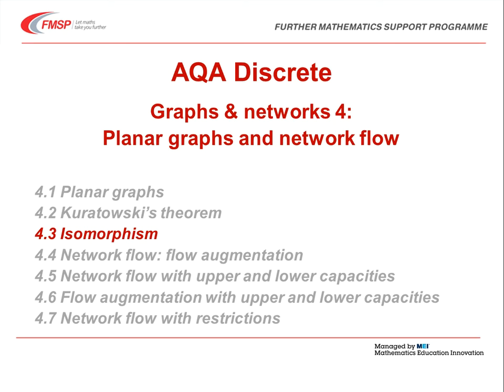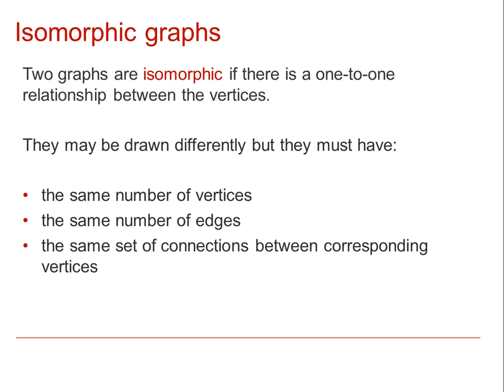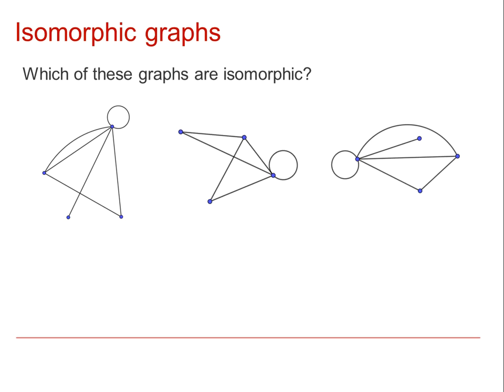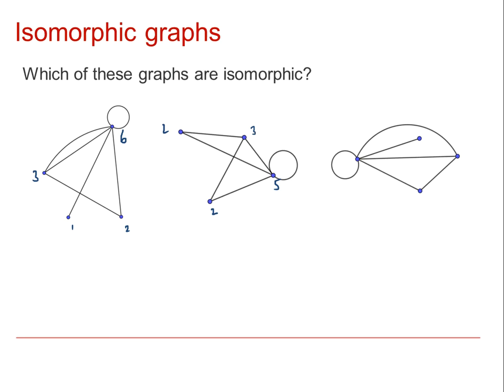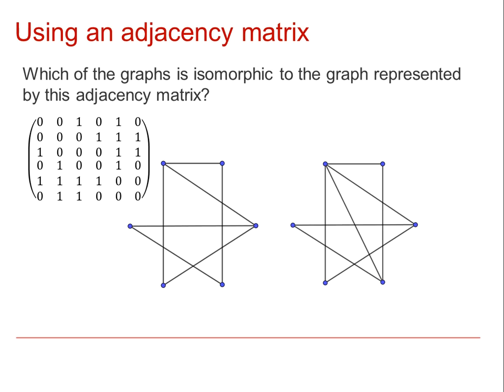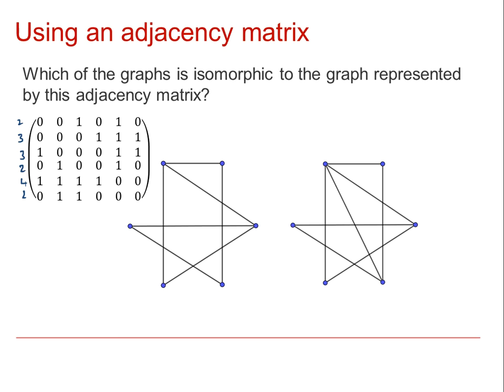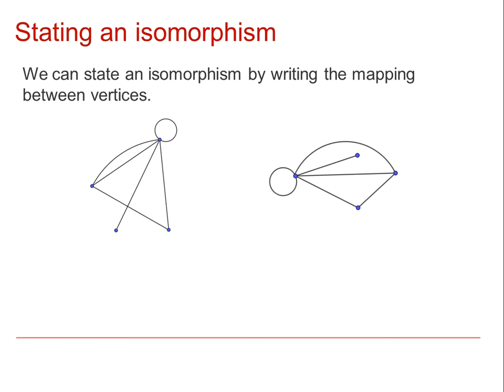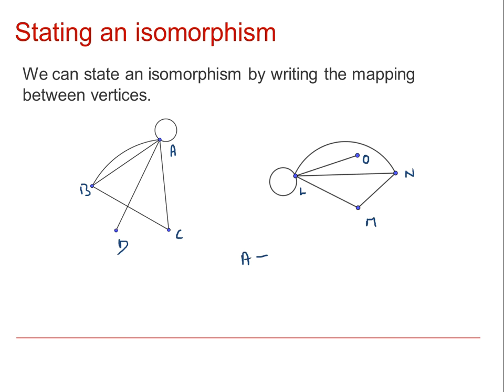AQA Discrete: Graphs & networks 4-3